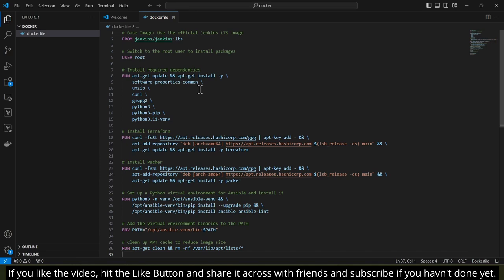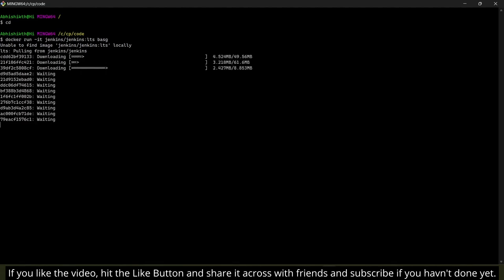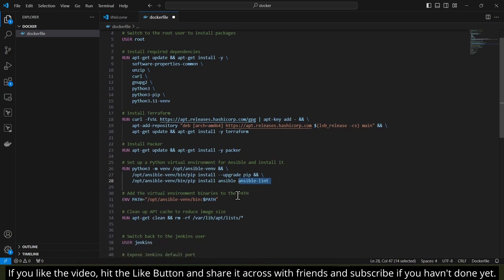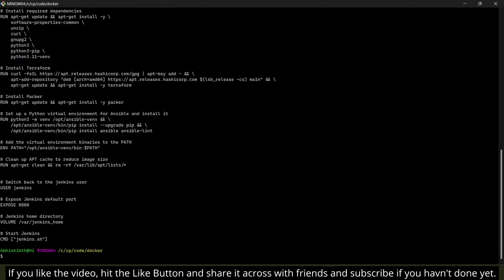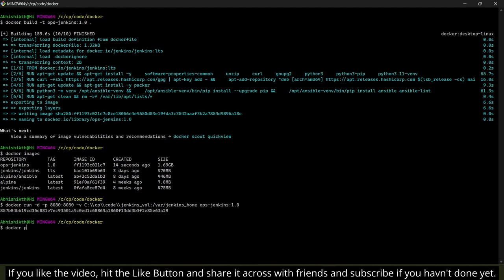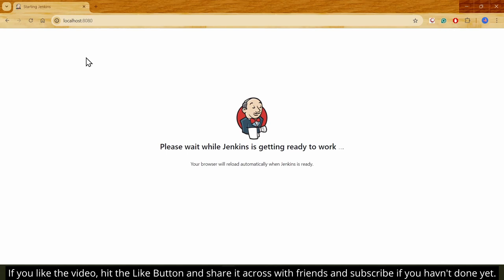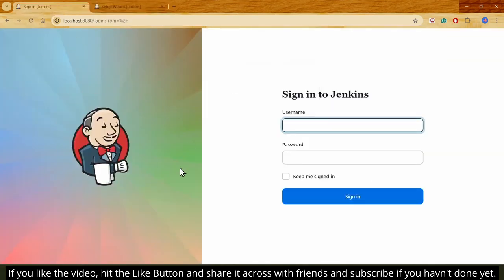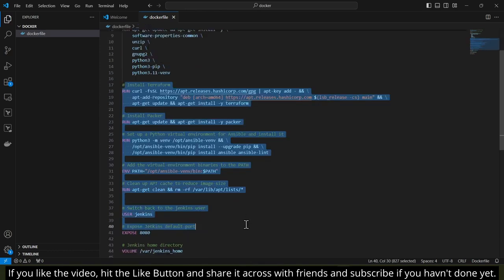Jenkins On Docker a DevOps Project